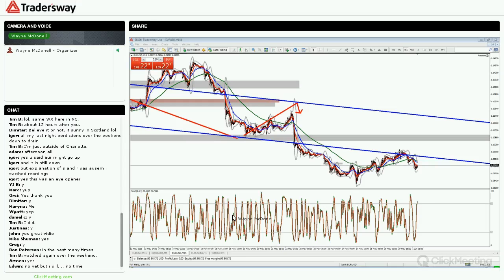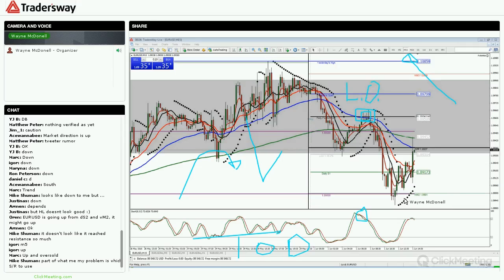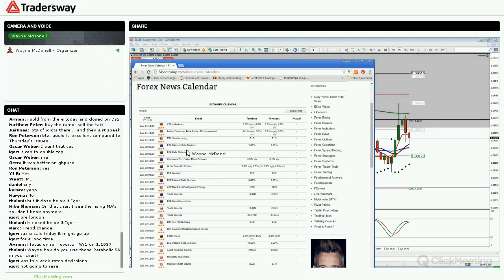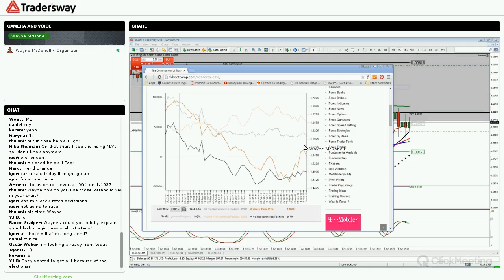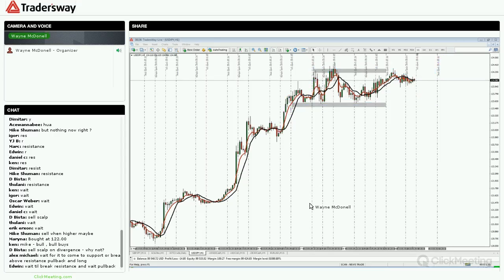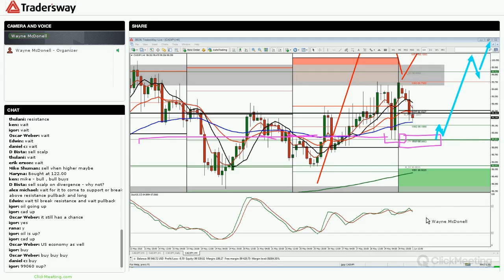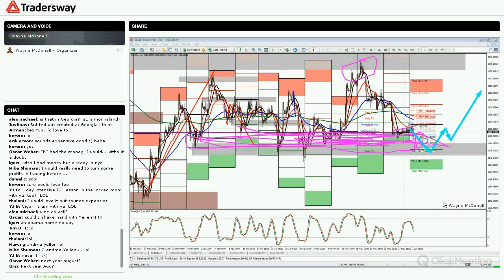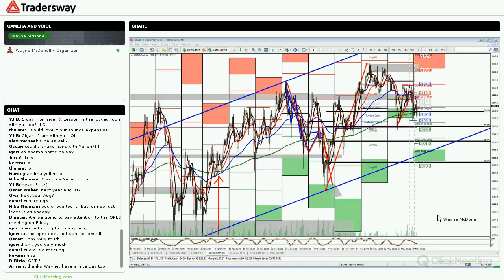Forex Trading Strategy Session: Planning our FX week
Technical analysis of the EUR/USD.  Fundamental analysis of this week's event risks and commitment of traders report.

- Wayne McDonell
Chief FX Market Strategist
TradersWay.com

TradersWay Is A Global Trading ECN Offering:
Currencies | Energies | Metals | Indices | Binaries

Live Forex Strategy Sessions
Monday - Friday
7:30am ET (London Lunch)

Related:

forex account
forex accounts
forex australia
forex binary options
forex broker
forex brokerage
forex brokers
forex brokers australia
forex brokers reviews
forex brokers uk
forex cfd
forex chart patterns
forex charting software
forex charts free
forex charts live
forex companies
forex courses
forex dealers
forex demo
forex demo account
forex demo accounts
forex download
forex for beginners
forex forex trading
forex france
forex free
forex funds
forex game
forex graphs
forex handel
forex leverage
forex managed funds
forex market trading
forex micro account
forex money transfer
forex online trading
forex platform
forex platforms
forex practice
forex practice account
forex program
forex review
forex software trading
forex spread betting
forex strategies revealed
forex trade
forex trader
forex trader pro
forex traders
forex trading
forex trading game
forex trading learn
forex trading nz
forex trading program
forex trading seminar
forex trading services
forex trading simulator
forex trading site
forex trading station
forex traiding
forex training
commodities trading
compare forex brokers
day trading forex
demo account forex
demo forex
demo forex account
demo forex trading
free forex account
free forex charting software
free forex demo account
free forex software
free forex trading software
free forex trading systems
free forex training
free live forex signals
global forex trading
how to currency trade
how to learn forex
how to trade currencies
learn forex
learn forex trading
learn forex trading free
learn how to trade forex
learn to trade currency
learn to trade forex
learning forex
low spread forex broker
max forex
mt4
mt4 forex
online forex trade
online forex trading
online forex trading platform
online fx trading
open forex account
pip forex
practice forex trading
trade currency
trade currency online
trade forex
trade forex online
trade fx
trade online
trader forex
trading currency
trading foreign currency
trading forex for a living
trading in forex
trading in forex market
trading online
trading online forex
trading strategies forex
uk forex brokers
us forex brokers
what is fx trading